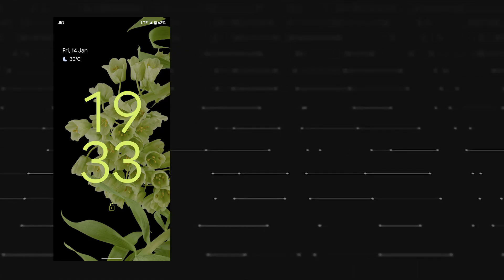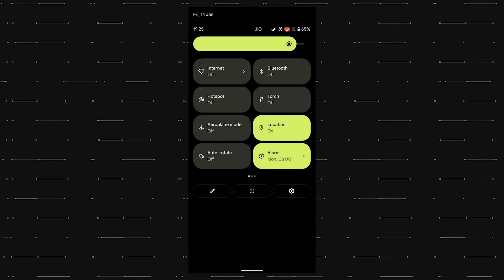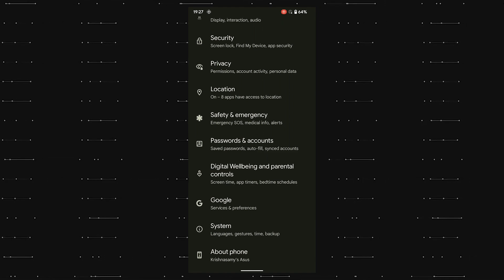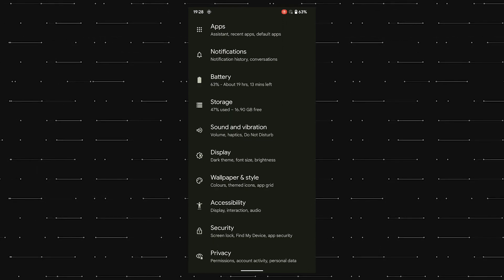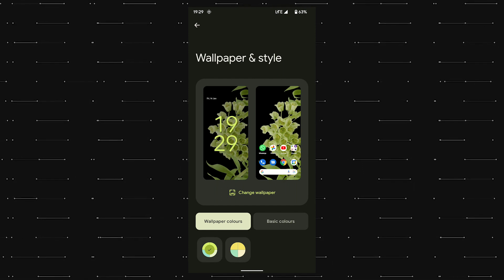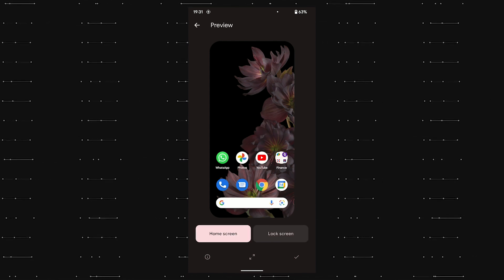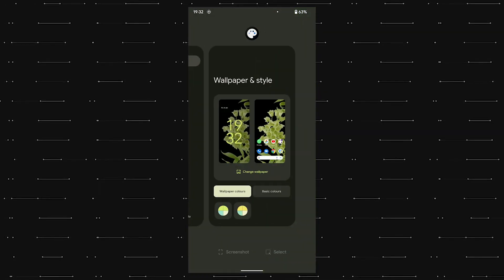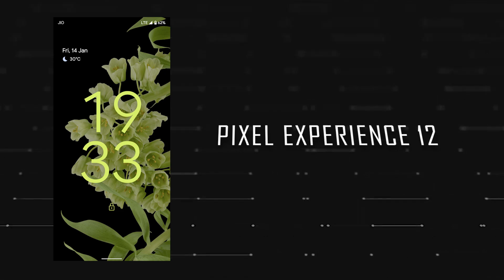Pixel Experience 12 on Asus Zenfone Max Pro M2!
Hey there everyone, welcome back to the channel. After a long wait, I have got my hands on Pixel Experience 12 on the Asus Zenfone Max Pro M2. And I have got to say that the experience has been outstanding. I am just loving the experience so much so that I wanted to use this Zenfone Max Pro M2 over my OnePlus 7T. That is the level of newness and intuitiveness Android 12 brings to the table.

The main reason for me to try out Pixel Experience 12 and make this video is because of articles like this one and an interview that MKBHD had with a google spokesperson where he mentions that Android 12 has fundamental improvements that make even older devices faster.

Today, in this video, I will be showing what's new with Pixel Experience 12 and also share my experience with the same.

*Sorry, the interview with a Google spokesperson mentioned in the video was not done by MKBHD, but The Verge.